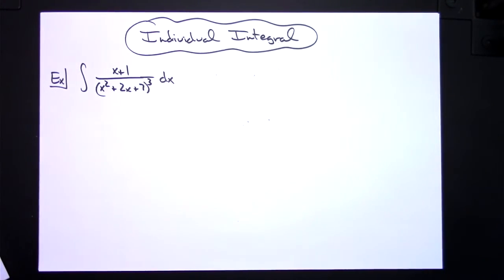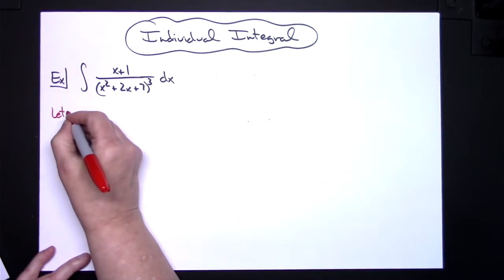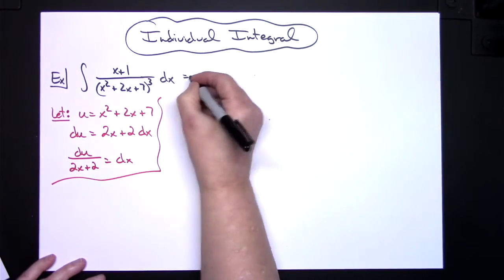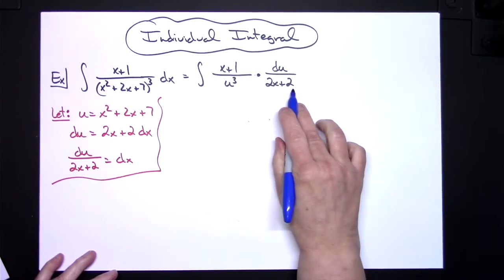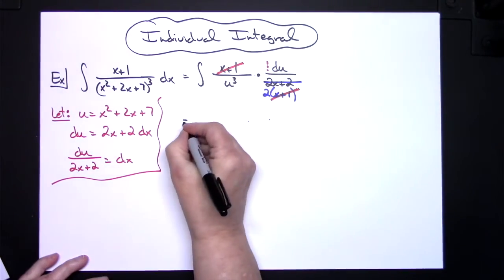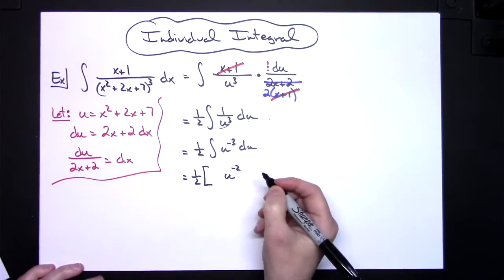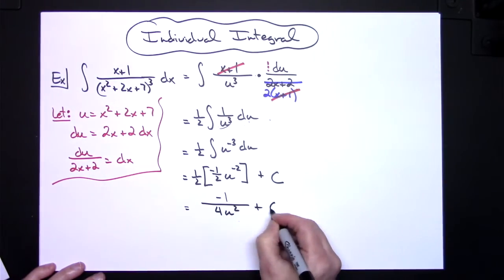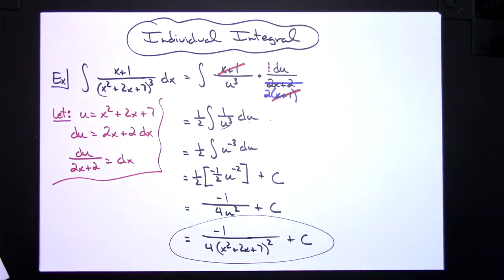Integral of (x + 1)/(x^2 + 2x + 7)^3 ❖ Calculus 1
This video goes through the Integral of (x + 1)/(x^2 + 2x + 7)^3.  This would be a typical integral found in a Calculus 1 class.  U-Substitution Method is used.